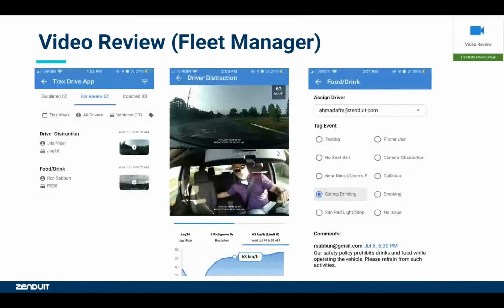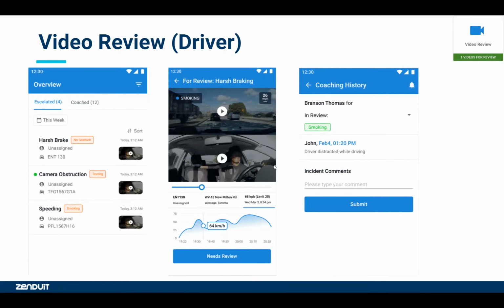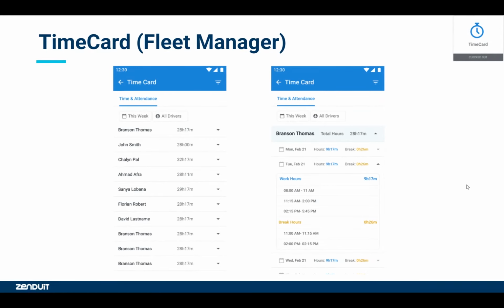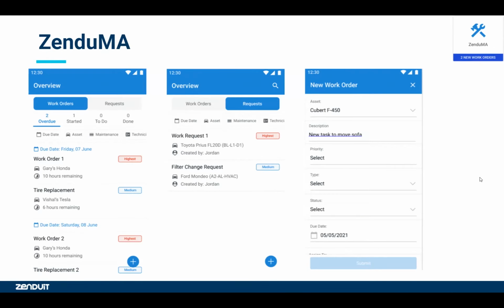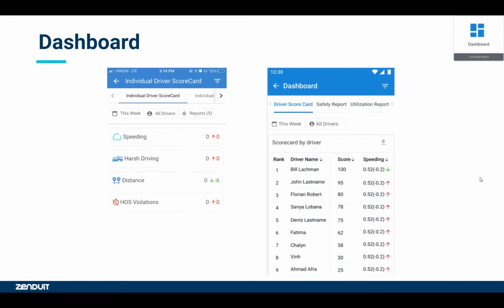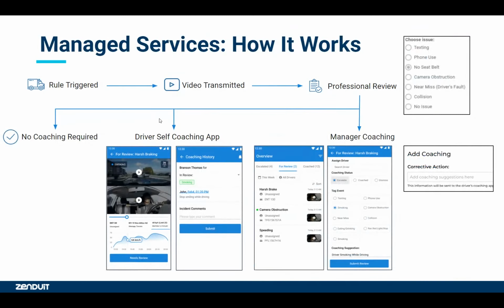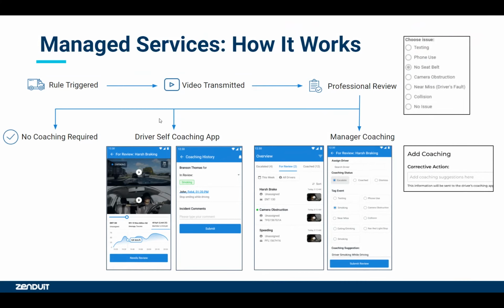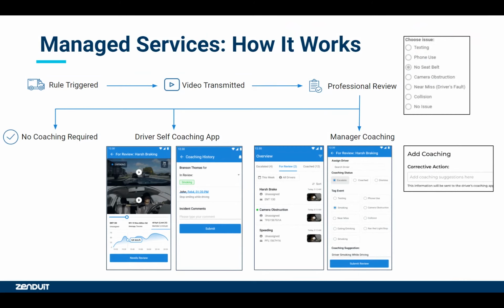ZenduIT Presents: ZenduOne App & Driver Apps (July 2021 Webinar)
We will be discussing the launch of ZenduONE for Geotab & Trax. The ZenduONE app is a all-in-one app launcher for Video Review, Asset Tracking, Timecard, ZenduMA, ZenduReports and Zendu Suite of Apps. It connects to and able to single sign on from Geotab or Trax. The app goal is to provide a single stop shop for drivers and a convenient tool for fleet managers to expand on their fleet business needs by adding apps as they need them.